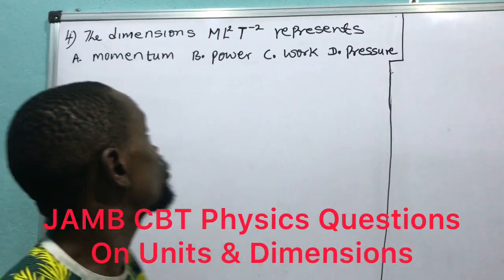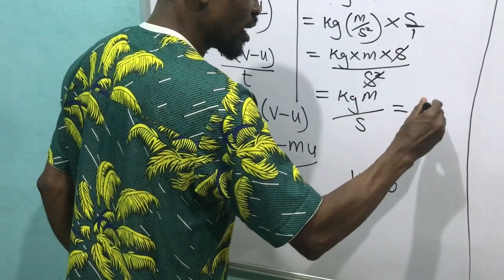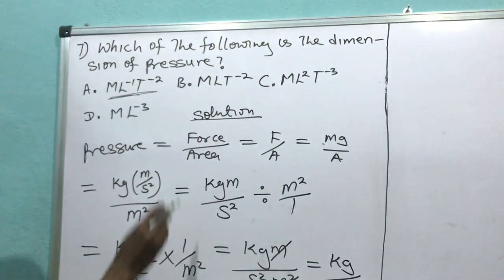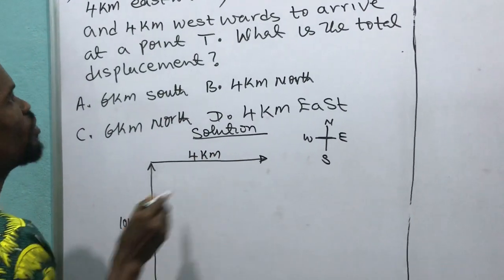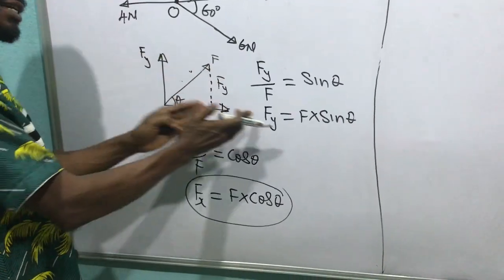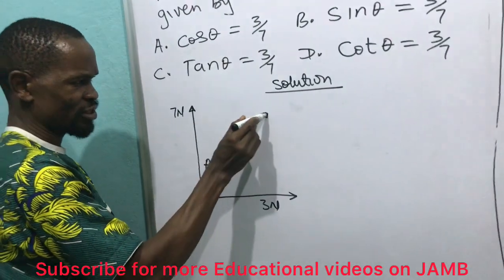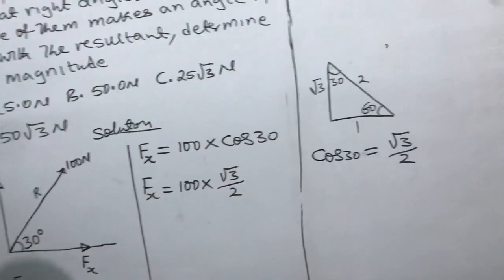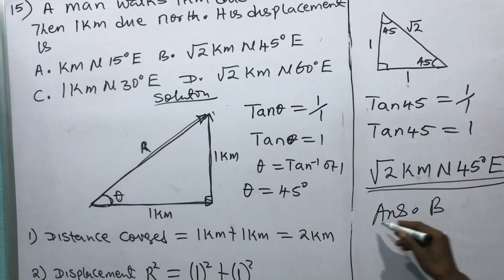JAMB CBT PHYSICS 2022 Past Questions 4 - 15